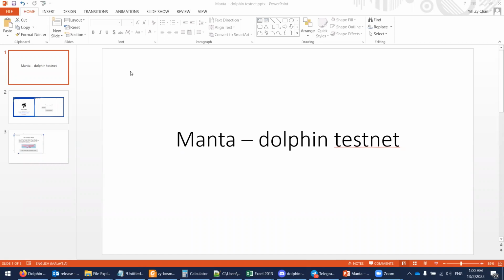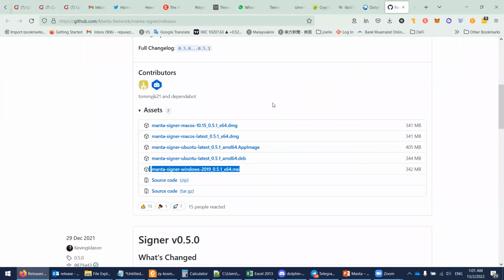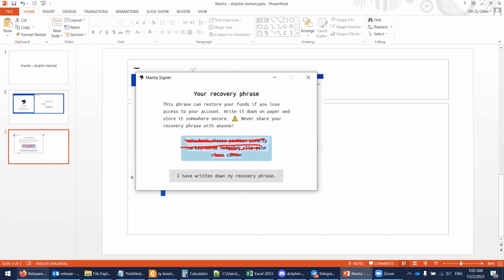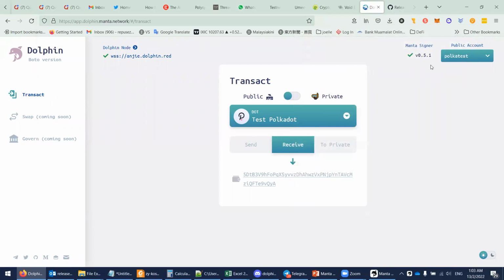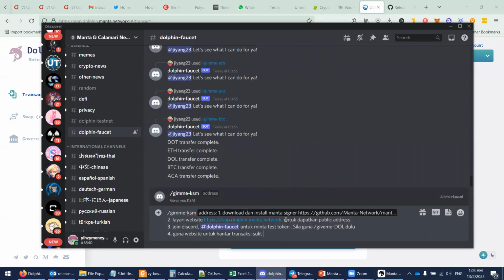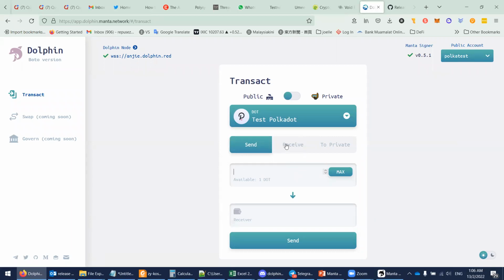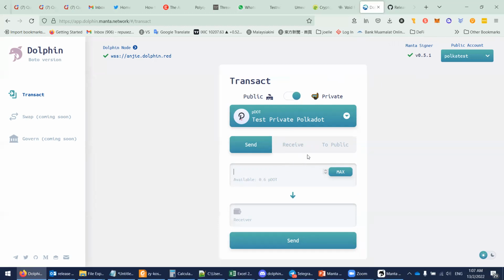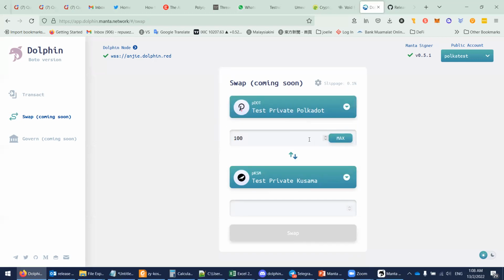Performing Privacy txn on the Manta Network's Dolphin Testnet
Learn how to use the manta dolphin singer to transfer token

Learn how to practice for FREE in manta's dolphin Testnet steps :

1. download dan install manta signer

2. and get the public address

3. join discord, dolphin-faucet and request for test token . Please use following command /giveme-DOL address:XXXXXXXXXXXXX - replace xxx with your public address

4. Transfer the test token to the privacy wallet in order to transact privately.

METAREN
Crypto • Metaverse • Gaming

This channel focuses on many topics in Crypto, Metaverse, NFTs, Vlog, and much more. Some of the videos that you can expect on the channel are tutorials, how to get started with the related topics for beginners, as well as P2E games gameplay.

If you guys have any ideas on what we can make a video about when it comes to related topics, then post it down in the comment section below. We will try to read all of the comments!